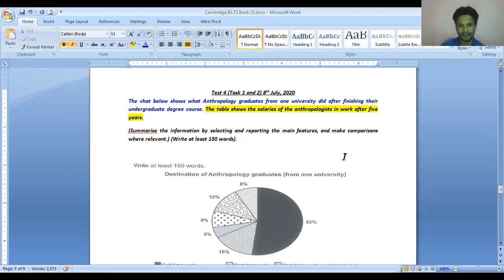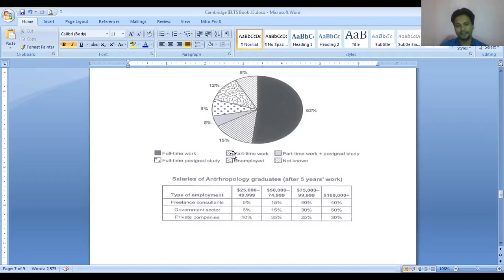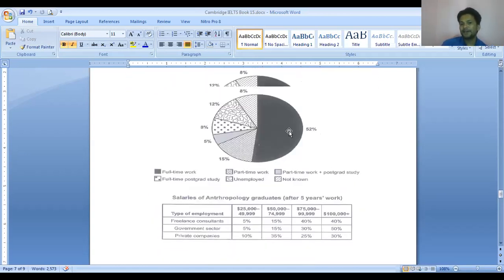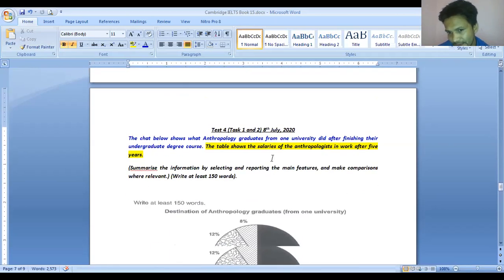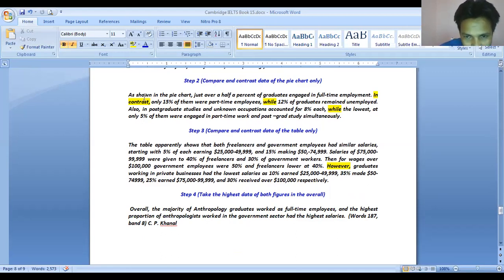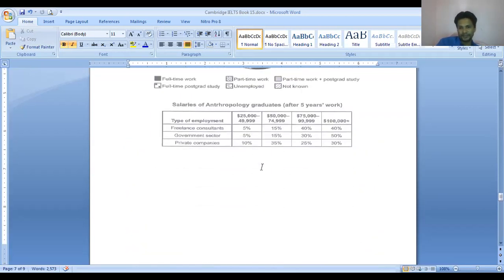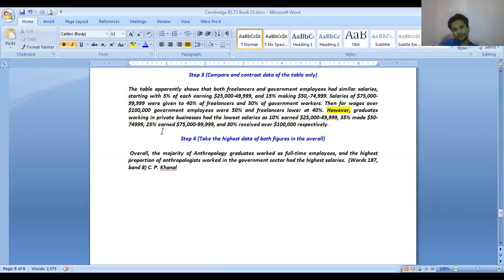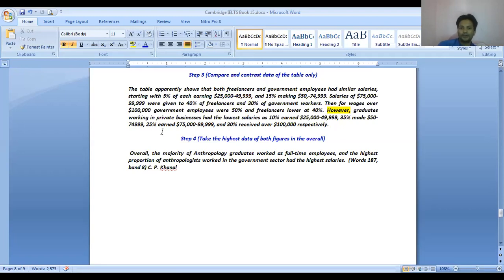Band 8.0 | Cambridge IELTS Book 15 | Writing Test 4| Task 1 | Chandra Khanal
Hi, I am Chandra Khanal (British Council Certified IELTS Expert at Valley International, Consultancy, Bagbazar, Kathmandu, Nepal)!
This lesson is on IELTS Task 1 (Academic Module) Lesson:1/ Double Figure Question Step-by-step Solution form IELTS Book 15/ Test 4/Task 1
For more task 1 lesions: